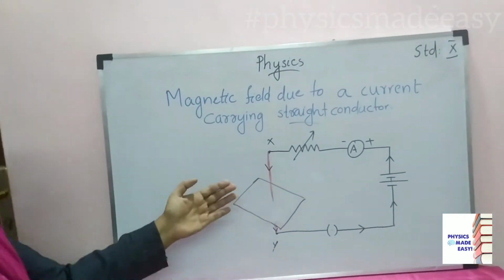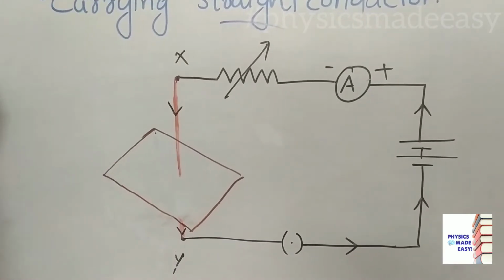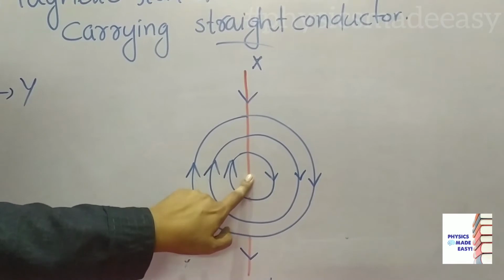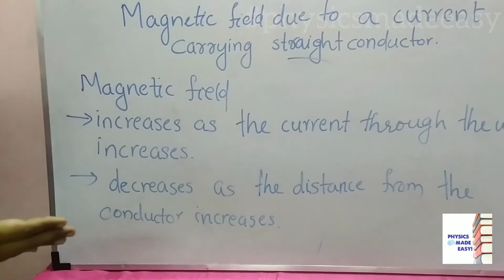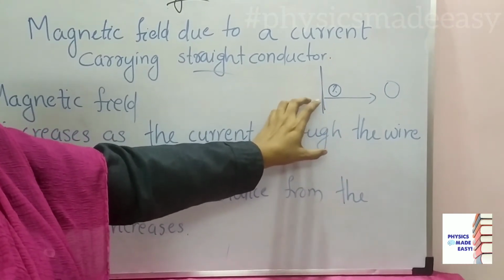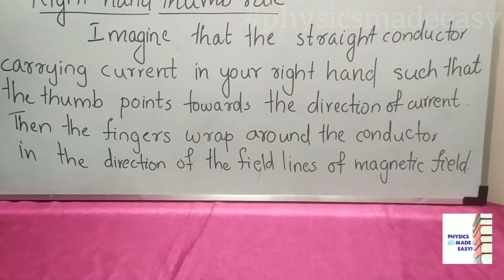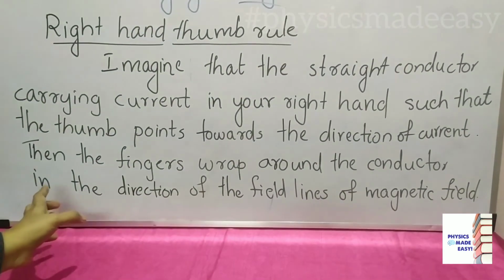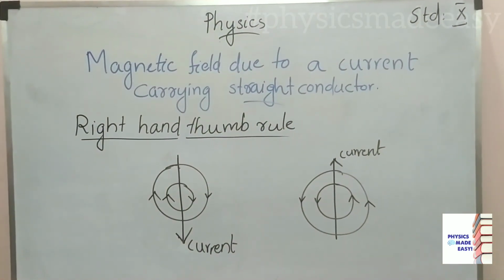Class10.Chapter4.Magnetic effects of electric current.Part3.MF-straight conductor carrying current.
Topics covered in this video are:
1) Magnetic field due to a straight conductor carrying current.
2) Right hand thumb rule.